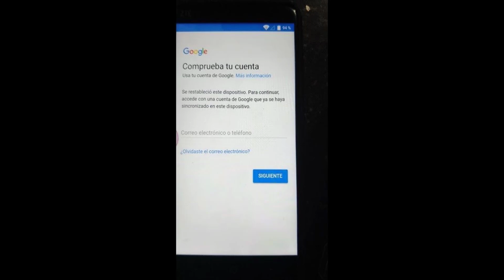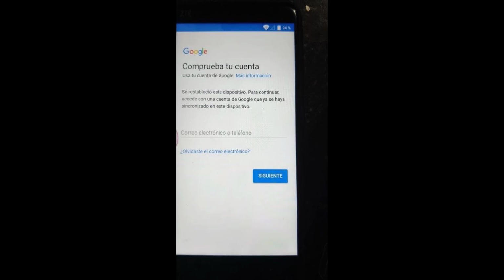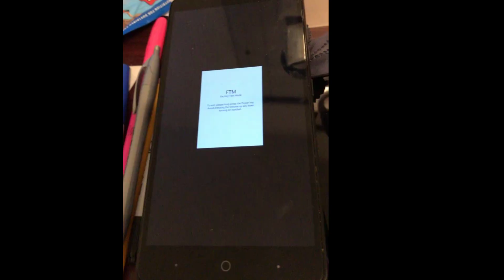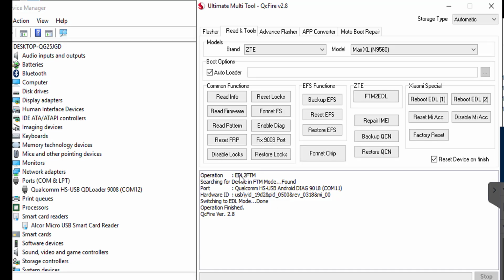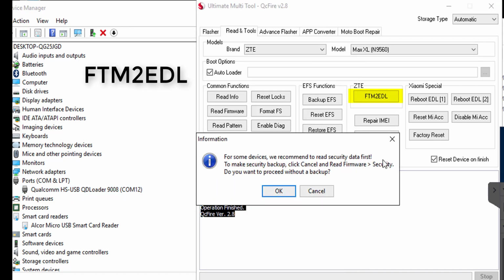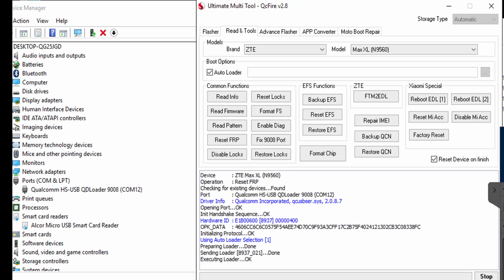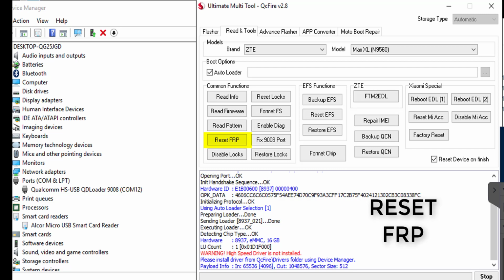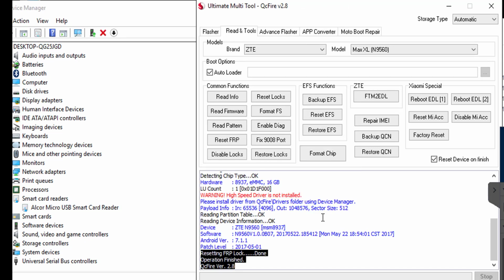FRP ZTE Max XL N9560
Google account removal for ZTE N9560

Tools used: UMT QCFIRE